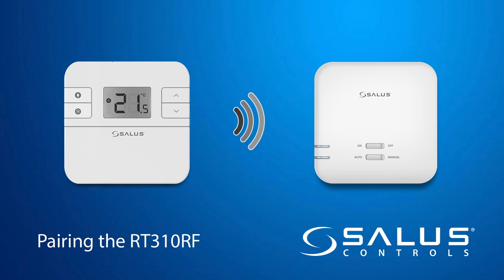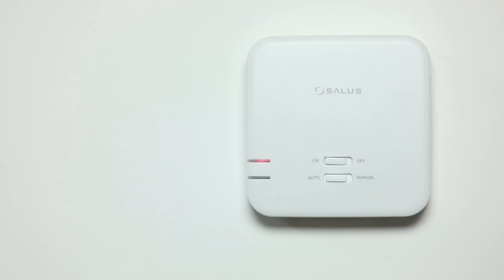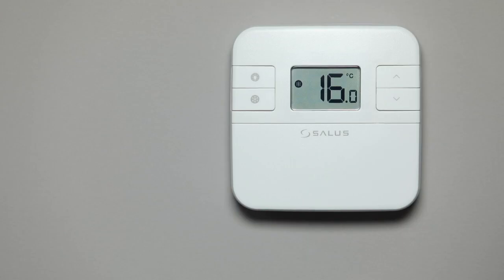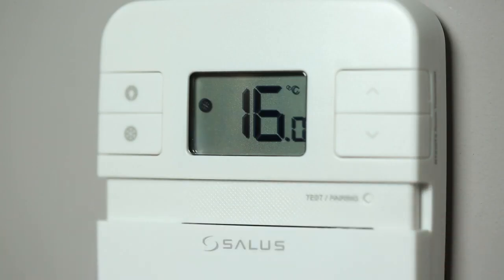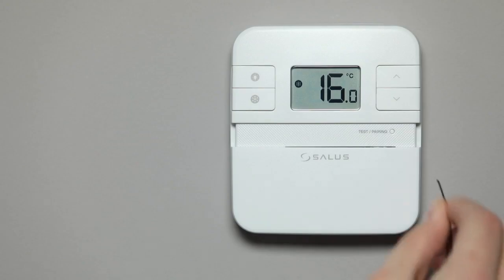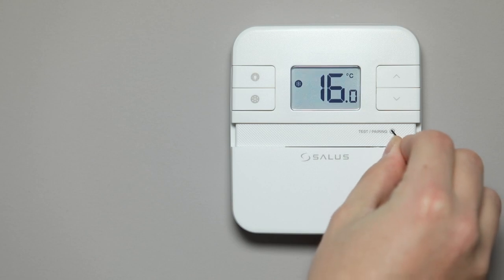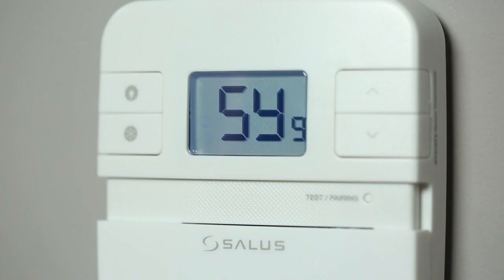Salus RT310RF Διαδικασία ζευγοποίησης - Pairing process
Αναλυτικές Οδηγίες:
1) Αποσυνδέστε εντελώς τον δέκτη RXRT510 από την τροφοδοσία (αποσυνδέστε το καλώδιο) + βγάλτε τις μπαταρίες από τον θερμοστάτη.
2) Περιμένετε 10 λεπτά (hard reset) – (εμπειρικά έχουμε παρατηρήσει ότι η διαδικασία γίνεται και με απλό reset – με απλή διακοπή παροχής ρεύματος – χωρίς να περιμένετε 10 λεπτά.)
3) Πάρτε το δέκτη RXRT510 και ρυθμίστε και τους δύο διακόπτες σε ON και AUTO. Συνδέστε το στο τροφοδοτικό.
4) Το RXRT510 αναβοσβήνει 3x ΚΟΚΚΙΝΟ και στη συνέχεια 2X ΠΡΑΣΙΝΟ (δηλαδή εμφανίζει την έκδοση firmware που είναι 3.2). Μετά από αυτό, χρησιμοποιήστε τον επάνω διακόπτη και μεταβείτε γρήγορα στο OFF και πάλι στο ON (κάντε το αμέσως μόλις σβήσει το πράσινο LED). Απλώς μεταβείτε στο OFF και επιστρέψτε στο ON. Μπορείτε να το κάνετε ακόμη και δύο φορές για να βεβαιωθείτε (εντός 2 δευτερολέπτων).
5) Ο Δέκτης RXRT510 θα πρέπει να αρχίσει να αναβοσβήνει με κόκκινο LED (αν δεν το κάνει, ξαναδοκιμάστε τα βήματα 1-4).
6) Τοποθετήστε τις μπαταρίες πίσω στο θερμοστάτη. Περιμένετε μέχρι να ενεργοποιηθεί.
7) Κρατήστε πατημένο το κουμπί TEST/PAIRING για 3 δευτερόλεπτα μέχρι να δείτε το "SY9".
8) Περιμένετε έως ότου η δίοδος RED στο δέκτη σταματήσει να αναβοσβήνει (μπορεί να χρειαστεί ως ένα λεπτό μέγιστο)
9) Κρατήστε ξανά το κουμπί TEST/PAIRING για 3 δευτερόλεπτα μέχρι να δείτε την κύρια οθόνη στον θερμοστάτη (θερμοκρασία).

Ένας χρήσιμος οδηγός για τον συγχρονισμό του θερμοστάτη και του δέκτη Salus RT310RF.
Ο δέκτης χρησιμοποιείται για τη σύνδεση των καλωδιώσεων και την ενεργοποίηση/απενεργοποίηση της θέρμανσης και ο πομπός αποτελεί τον ασύρματο θερμοστάτη του συστήματος.